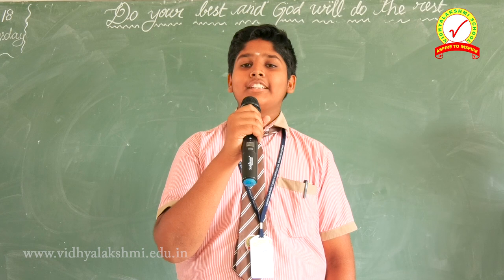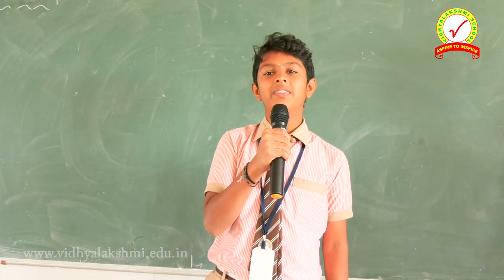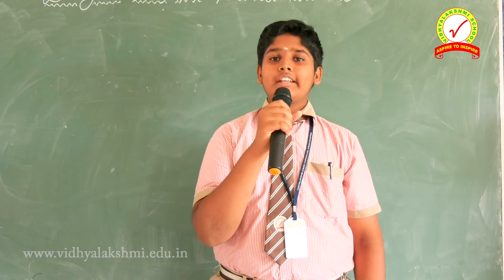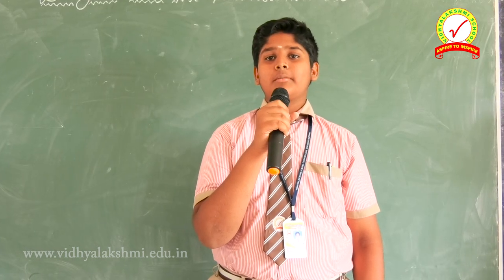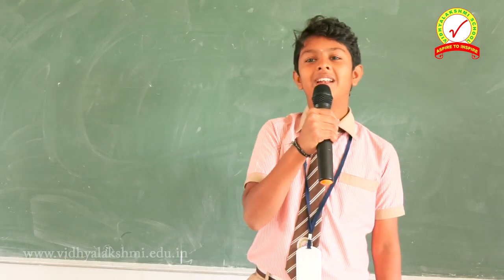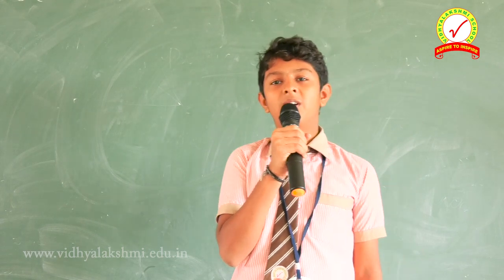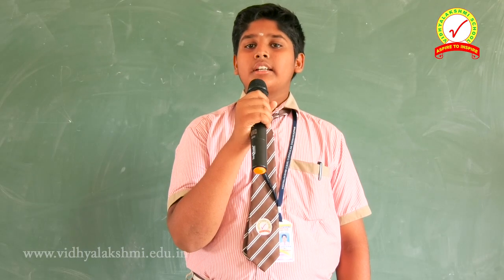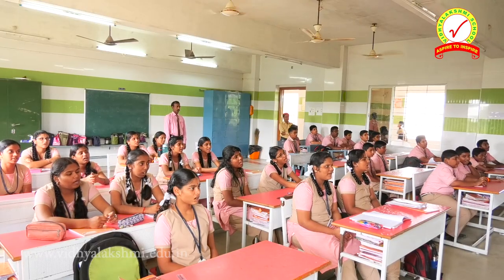Bhasha Sangam at Vidhyalakshmi School Day 11 Malayalam